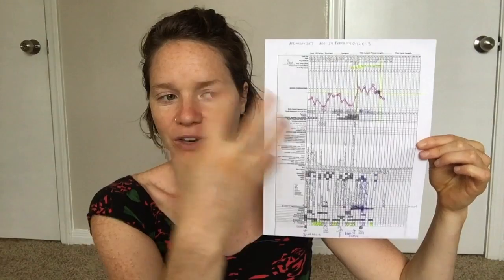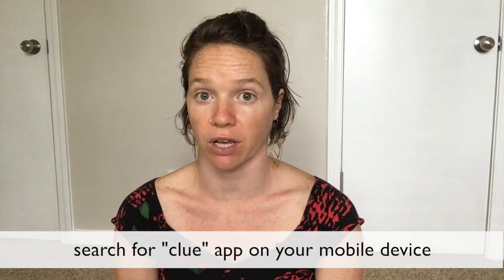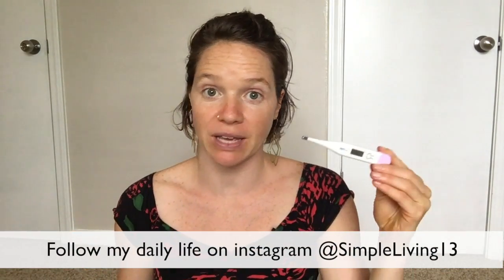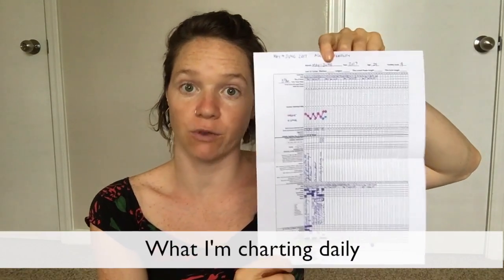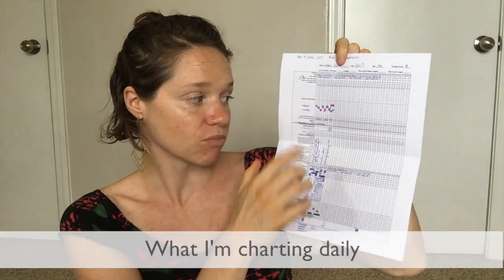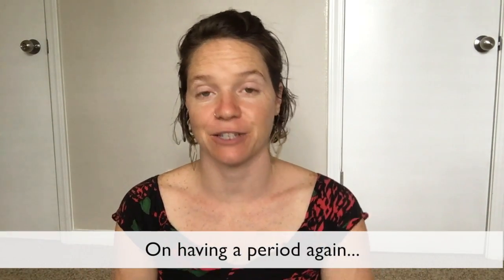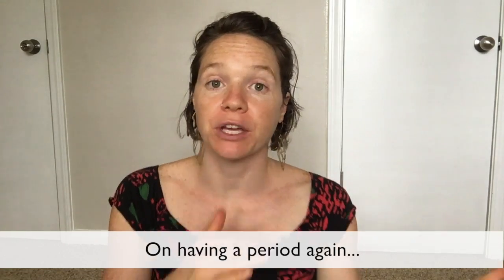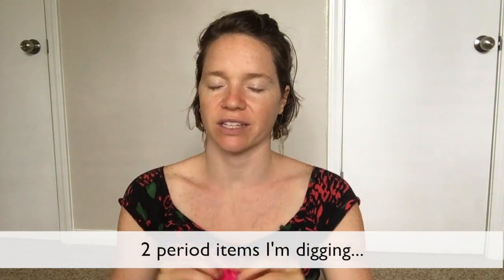TRACKING MY CYCLE, Fertility Awareness Method, menstrual cup, period panties, cramps and more!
In this video I share about how I've been tracking my menstrual cycle using the Fertility Awareness Method (FAM) for the past 6 months. I talk about why I'm tracking my cycle, what signs I'm monitoring, when I do it each day, how much time it takes, and the benefits of it. I also share about what it's been like having a period again, and what items I'm enjoying using during that time.

RESOURCES
Taking Charge of Your Fertility by Toni Weschler

ITEMS
Basal Body Thermometer (digital)
Menstrual Cup

UPCOMING EVENTS with Brittany & Conor

The UK Fruit Festival
August 2-6, 2017
Tewkesbury, United Kingdom

The Woodstock Fruit Festival in 2017!
August 20-27, 2017
Diamond Point, NY

All Inclusive 5-Day IMMERSION
January 5-11, 2018
Chiang Mai, Thailand

10-day Fruit House RETREAT (during Fruit Winter Fest)
January 11-20, 2018
Chiang Mai, Thailand

FRUIT WINTER FEST
January 12-20, 2018
Join us at our our annual Festival + Retreat
January in Chiang Mai, Thailand

Want to go minimalist, overhaul your life and start living your dreams? Check out Simplify, a self-guided program I created for your unique journey!

Donate and help support the production of more videos and resources like this